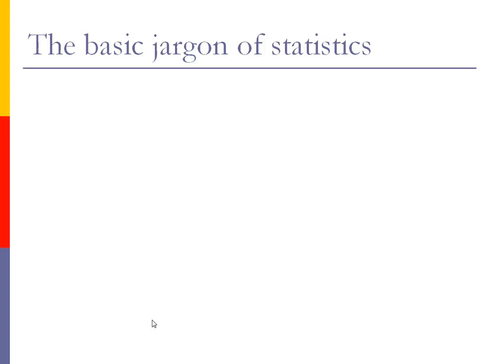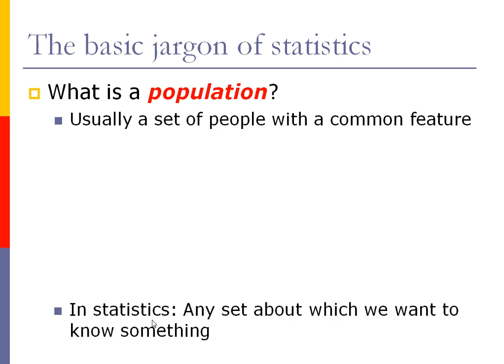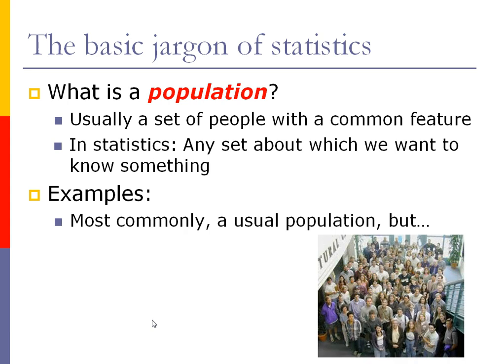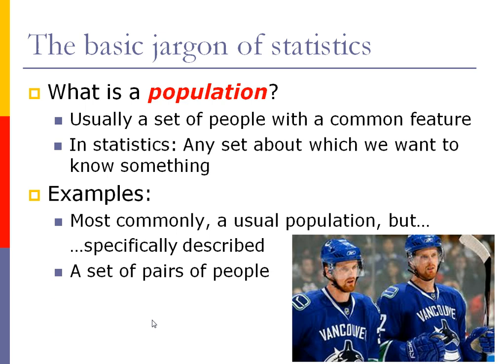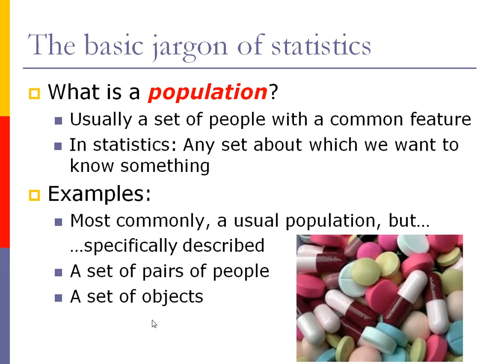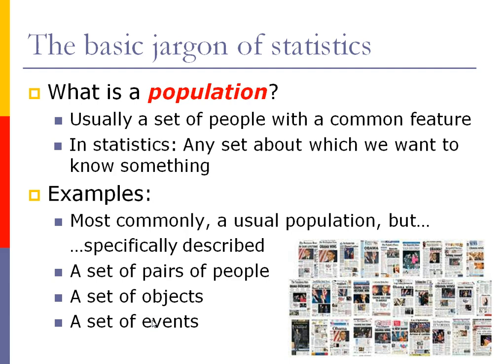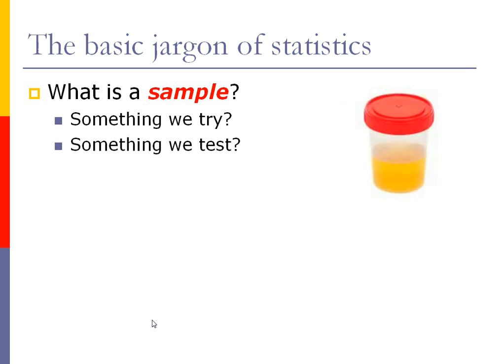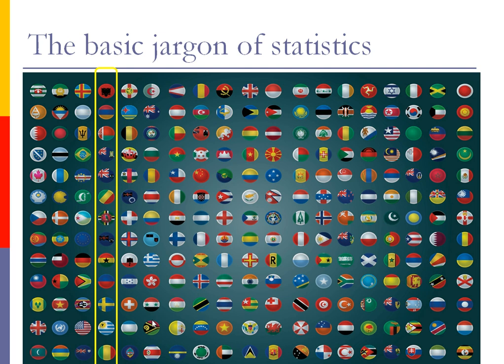02 2 Basic jargon of statistics